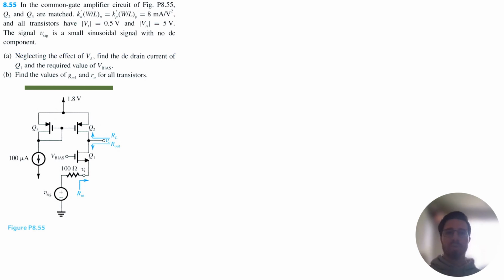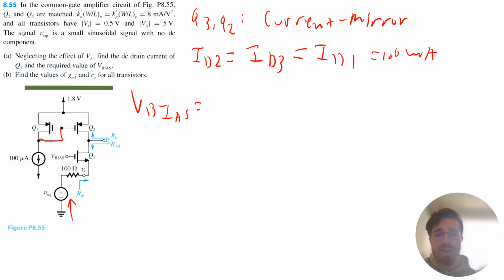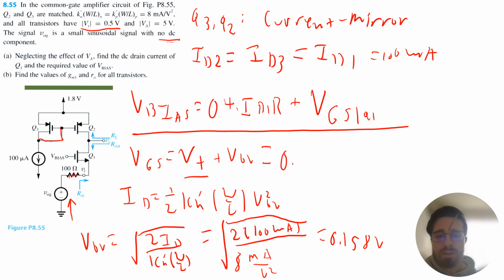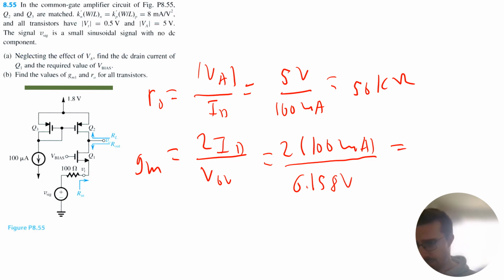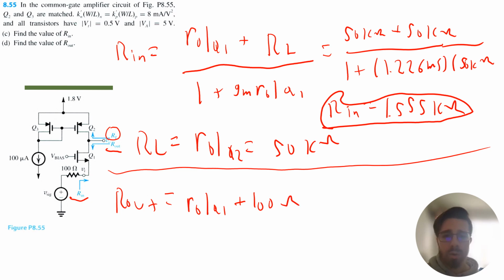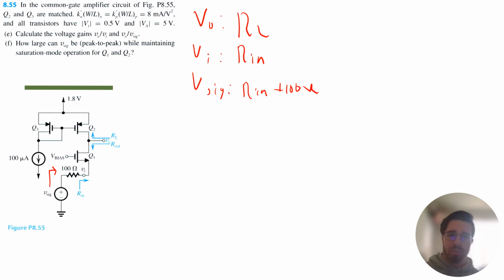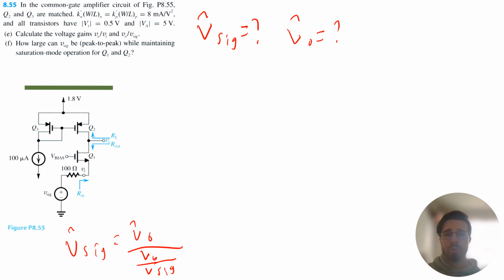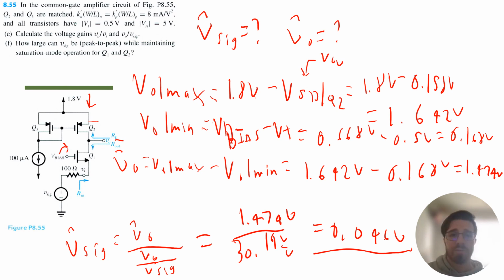Problem 8.55: Microelectronic Circuits 8th Edition, Sedra/Smith